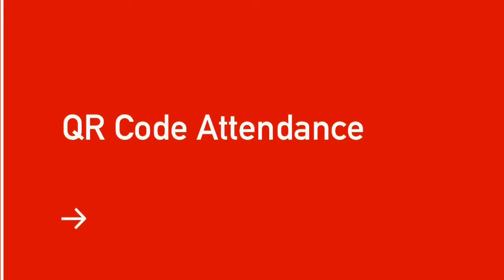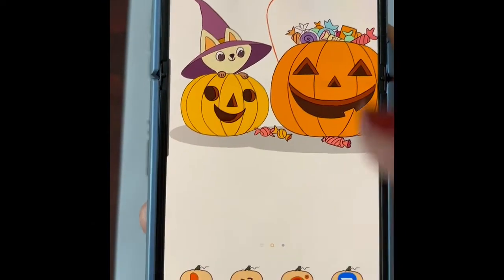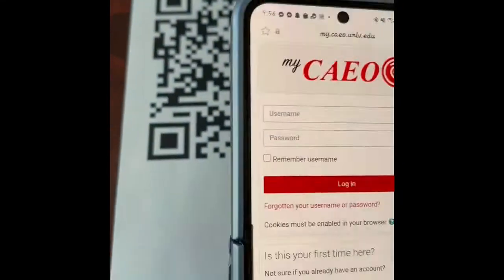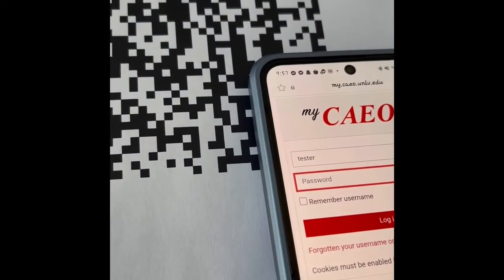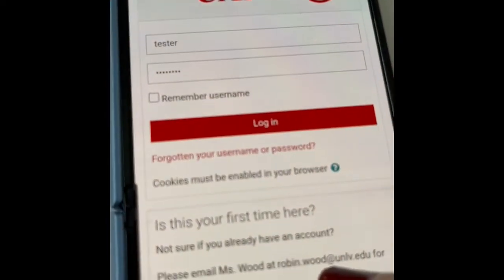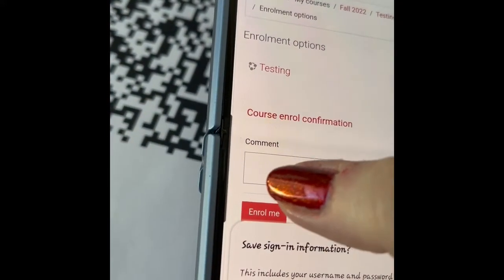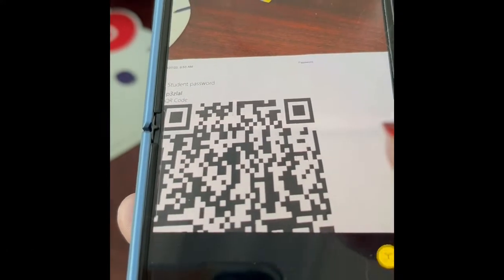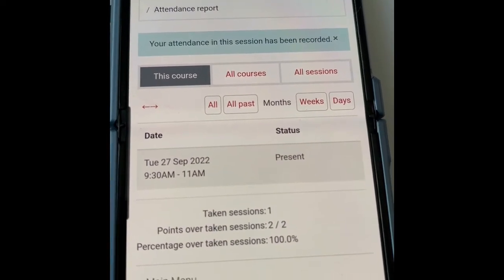MyCAEO QR Codes - Attendance & Registration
How do I use the QR codes in the UB Workshops? Watch this quick video for an explanation on how to 1) register for a workshops and 2) mark your attendance in workshops.

Please email Upward Bound if you have any questions.